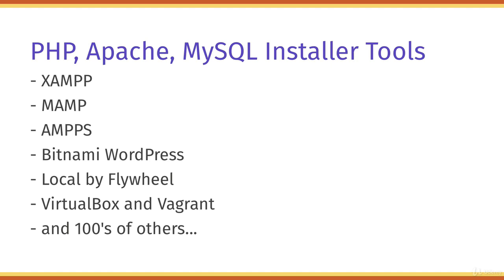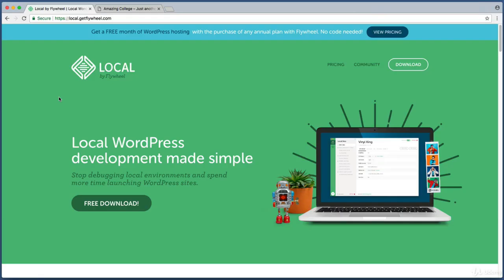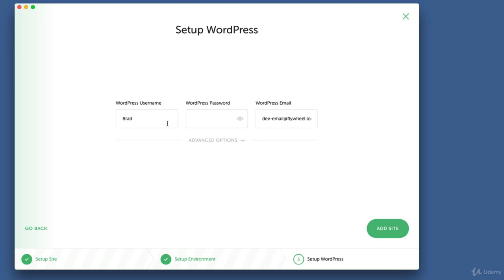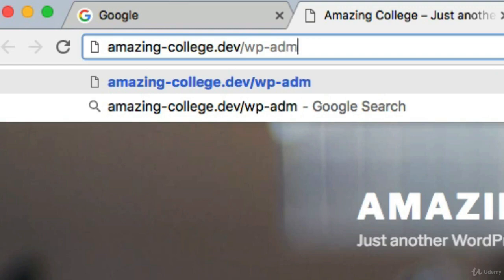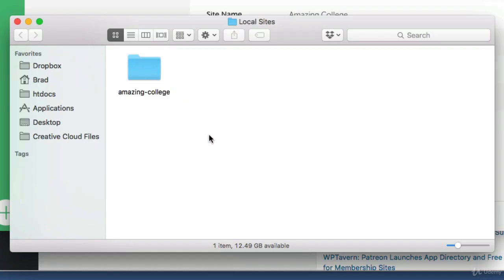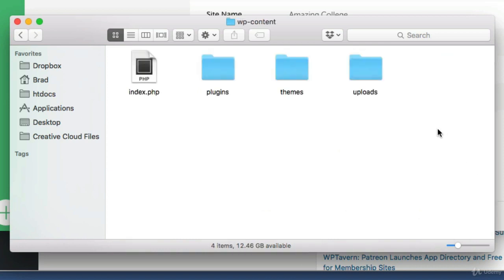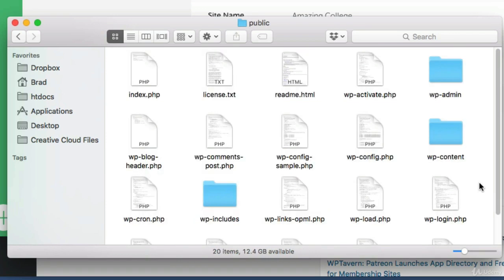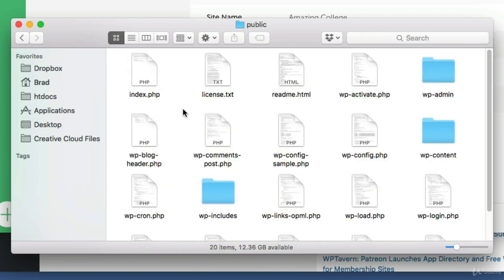2021 WordPress tutorial 2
Get a Better understanding of WordPress